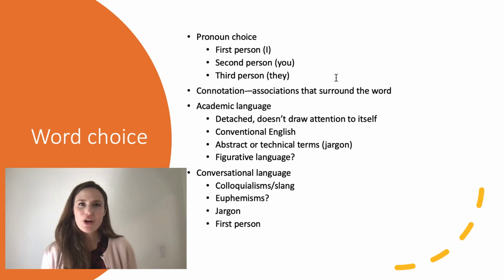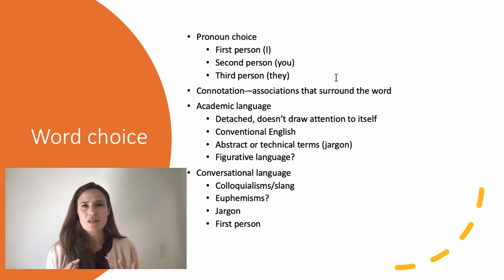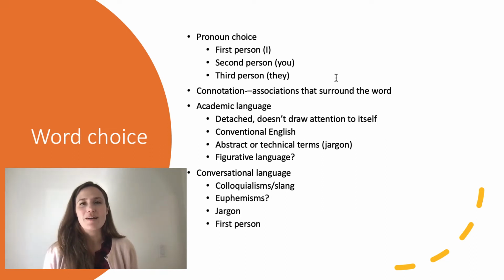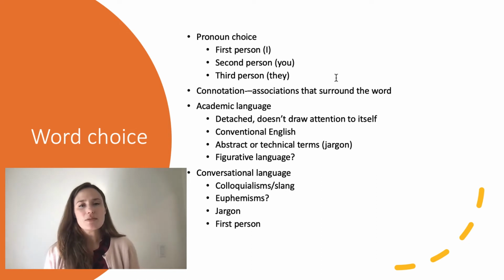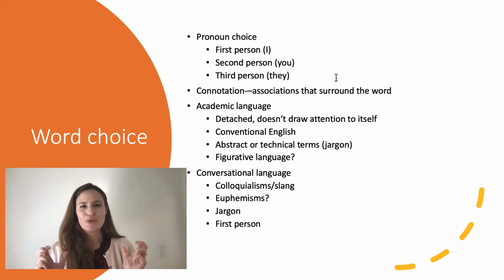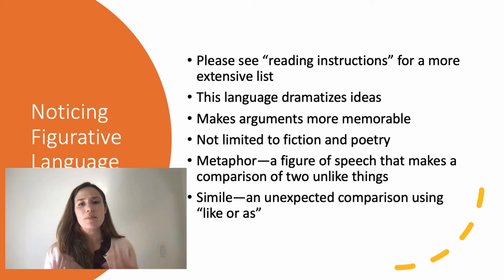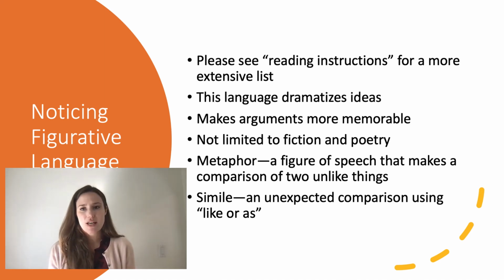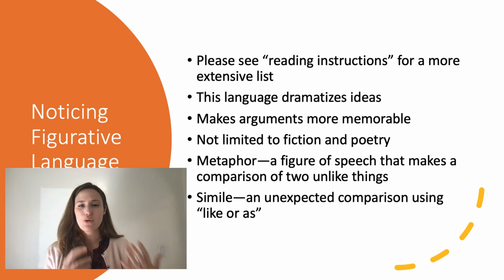What we mean when we say diction or "word choice"